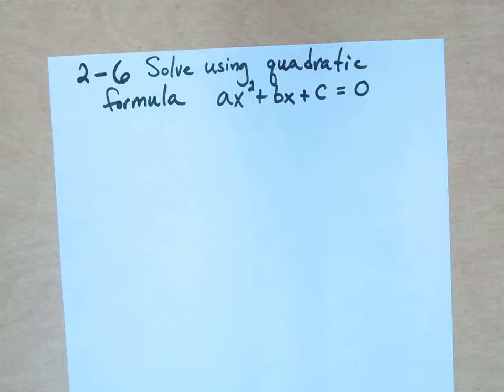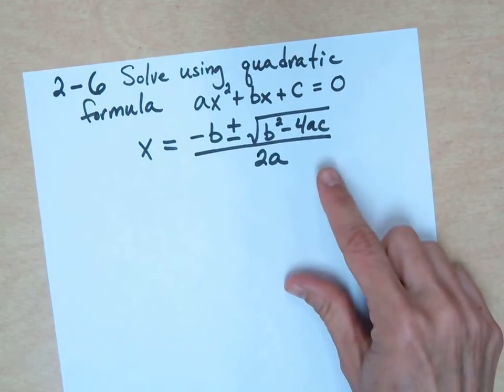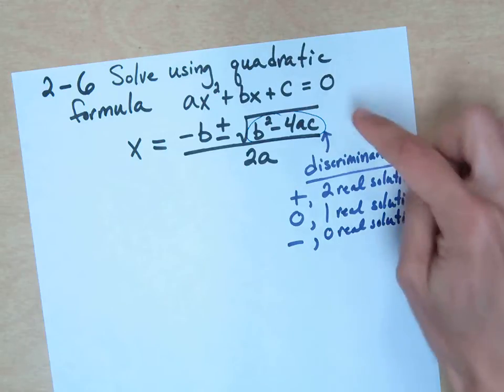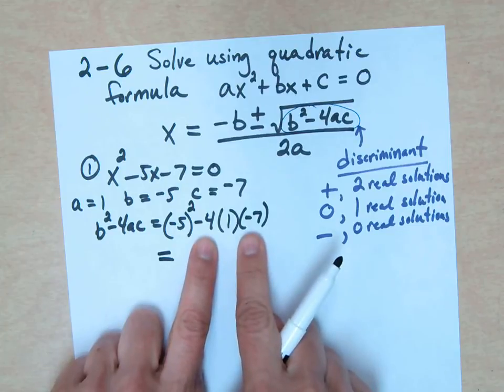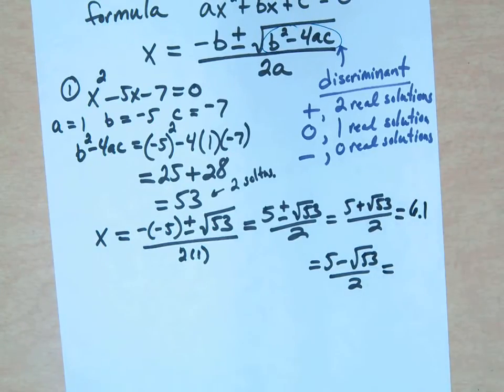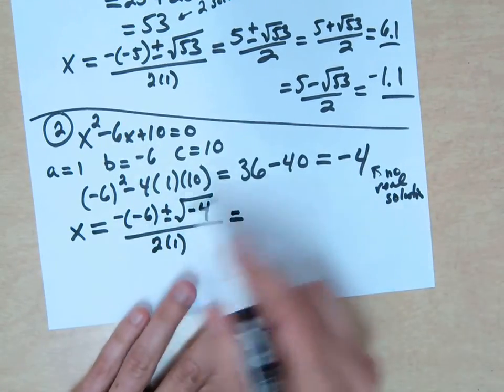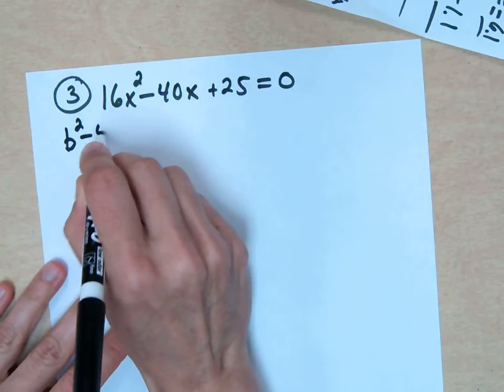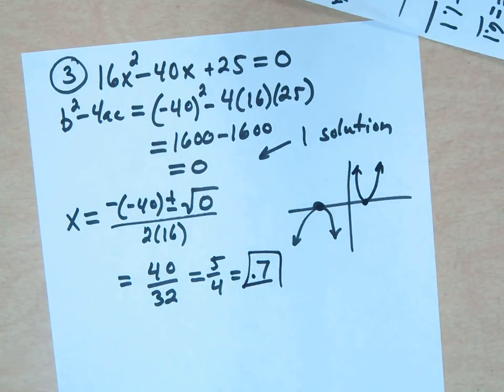2 6 Solve quadratic equation by quadratic formula